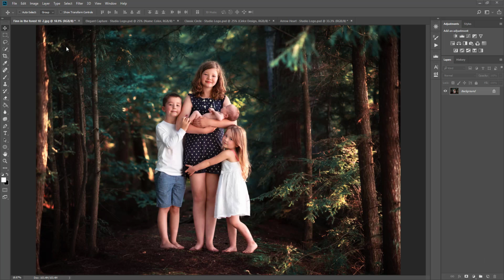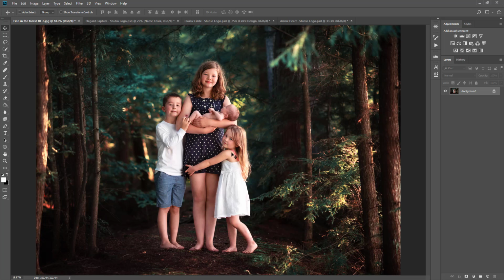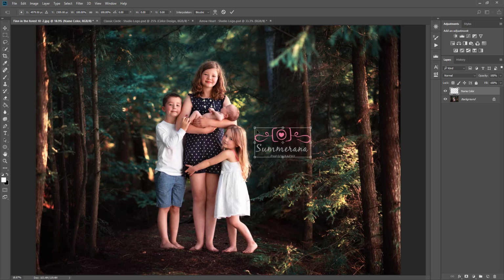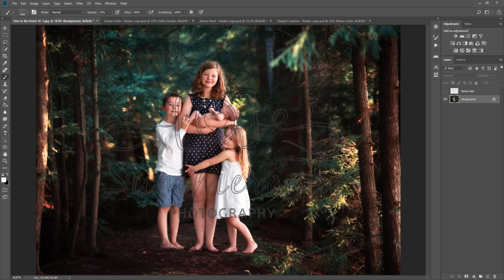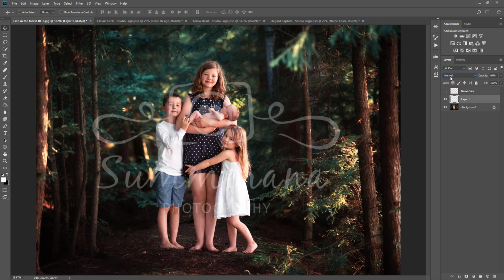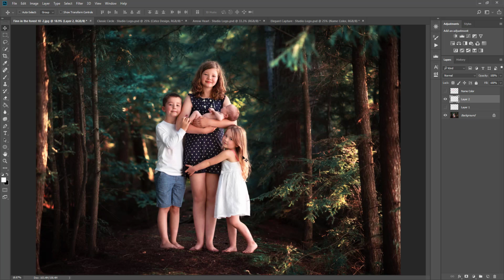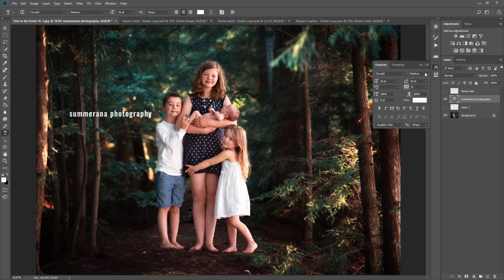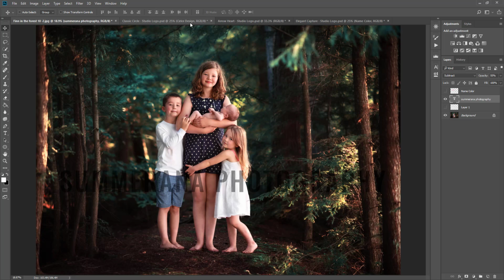How to Create a Watermark in Photoshop: Protect Your Images From Theft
How to create a watermark in Photoshop to protect your images from theft

Membership is with full editing workshops, Photoshop actions, overlays, and more available along with more details